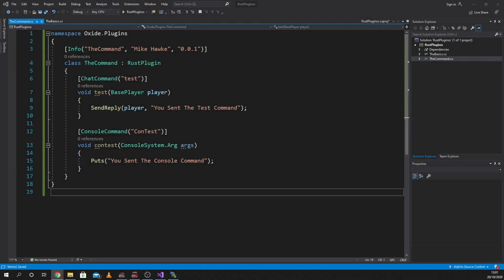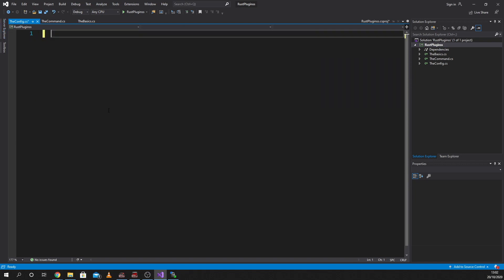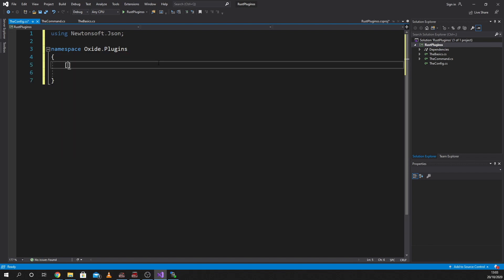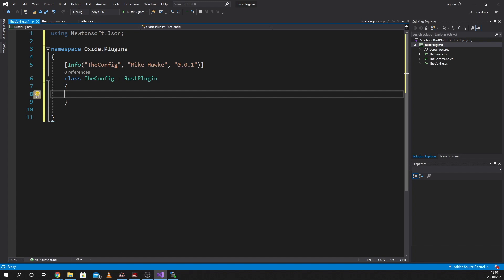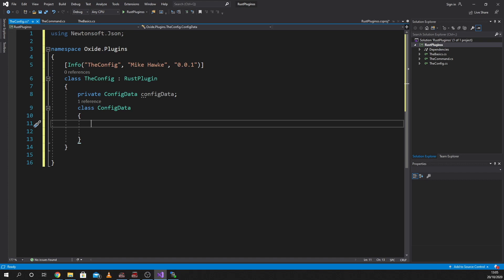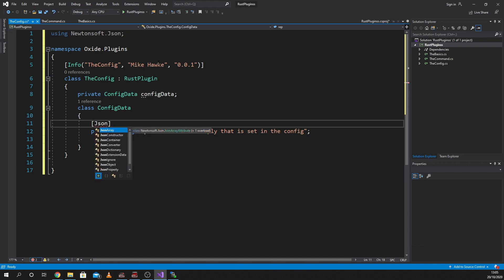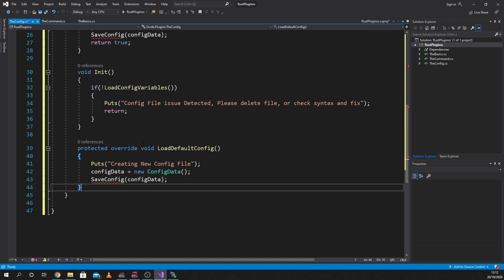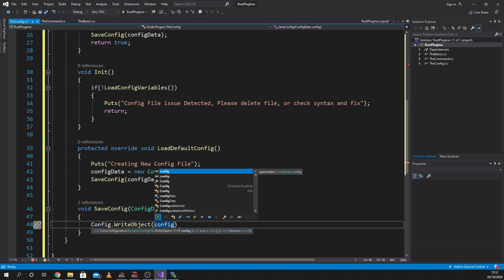The Config - Creating Rust Plugins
Episode 4, Lets make a config
Follow along while I ramble on trying to teach you guys how to make plugins for Rust.

What you need:
Rust Dedicated Data (from your server)
and half a brain cell.

Lets Go!